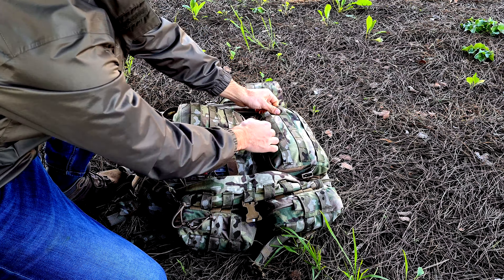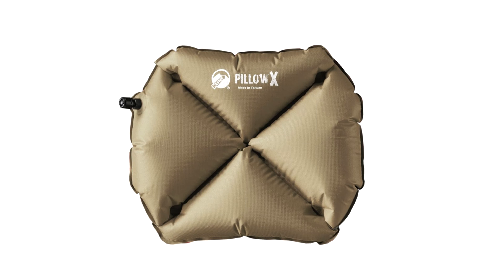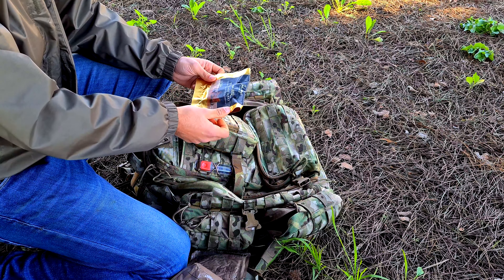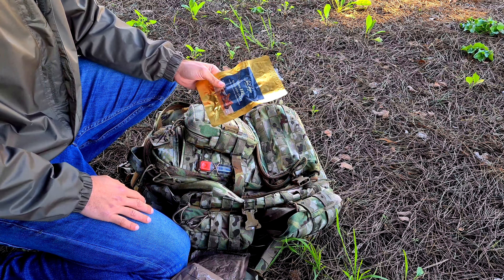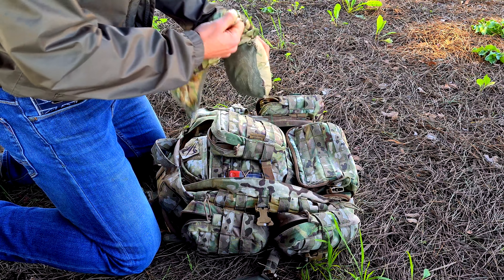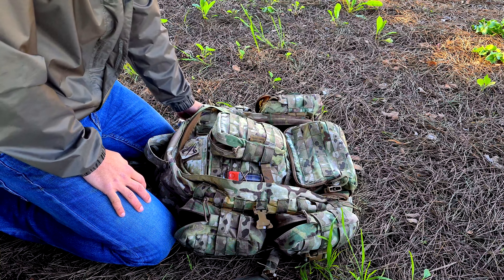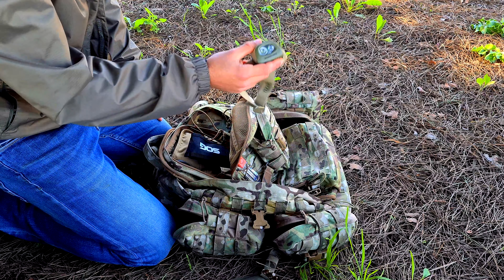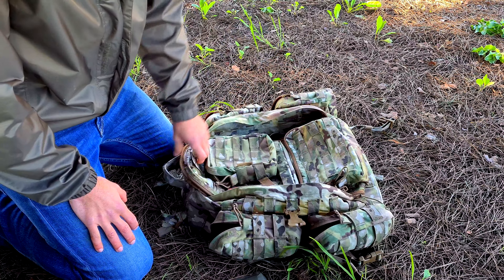Backpack Setup Part 2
PART 2
Airsoft is more than just guns and plate carriers having a good backpack setup is also ideal if you want to do milsim or bigger events. Use this video has a starting point to build your own loadout